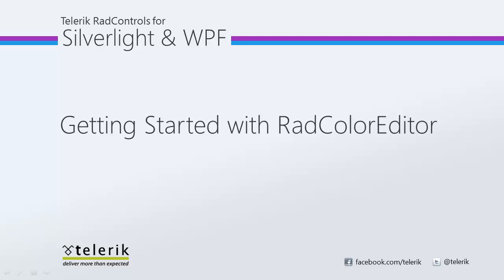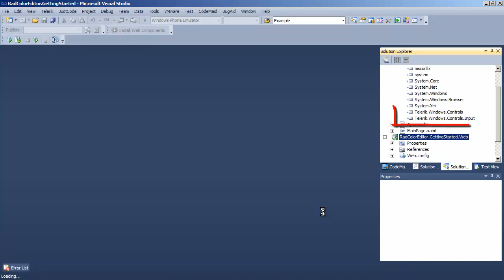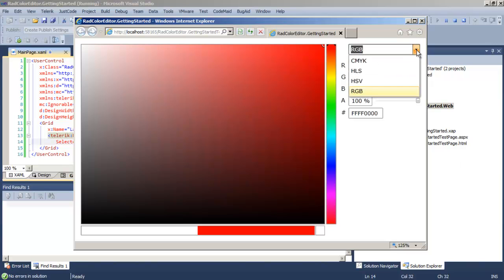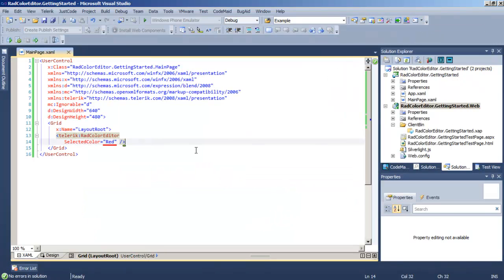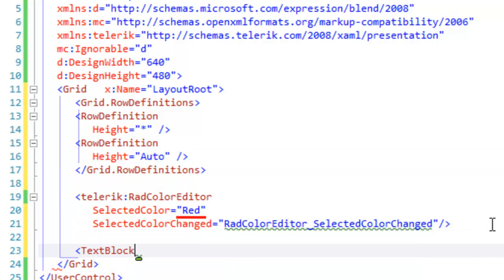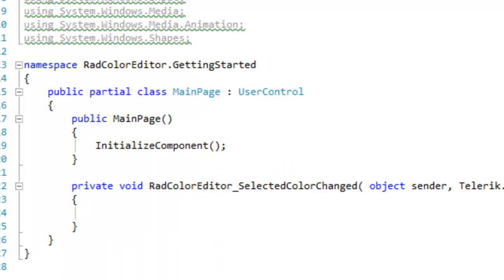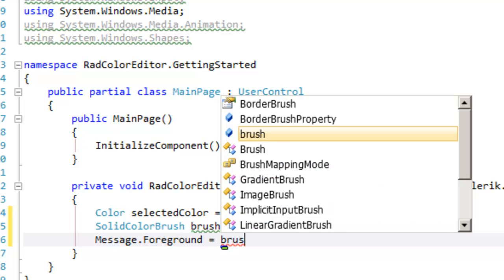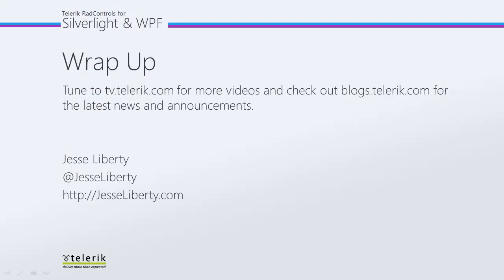ColorEditor - Part 1: Getting Started (Silverlight & WPF)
This video introduces the RadColorEditor and demonstrates how to capture the user's color choice.  Adding the ColorEditor is as simple as dragging or writing it into the XAML and setting one event handler for when the color selection is changed.  The code behind consists entirely of the event handler for the selection change event.